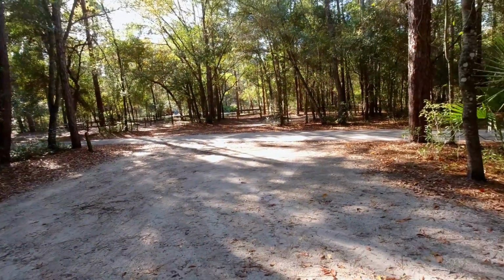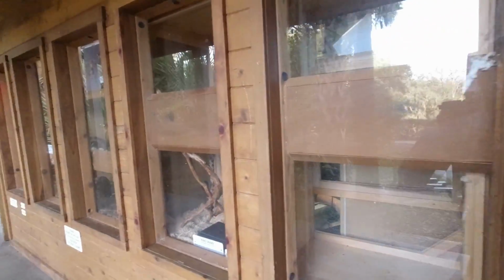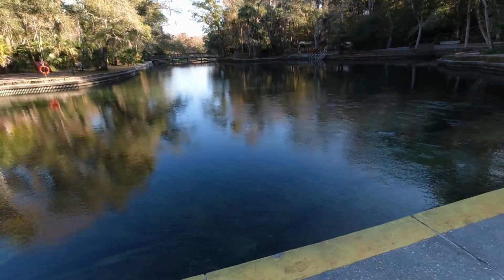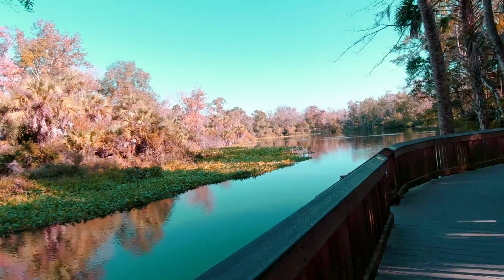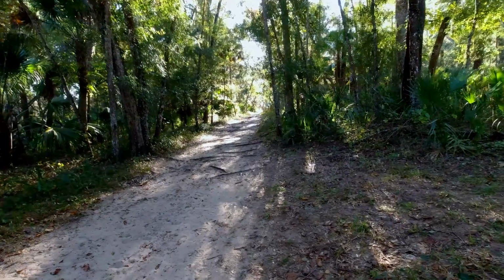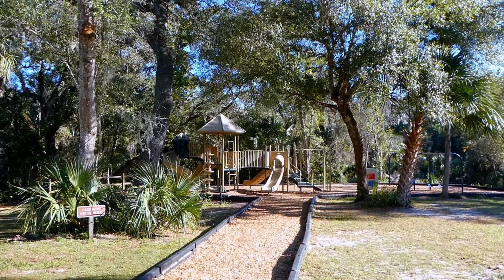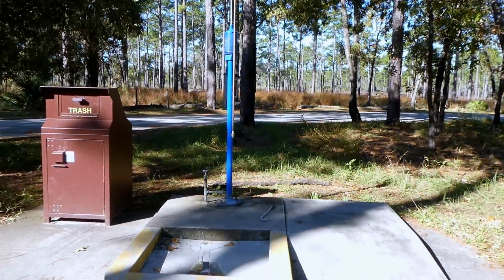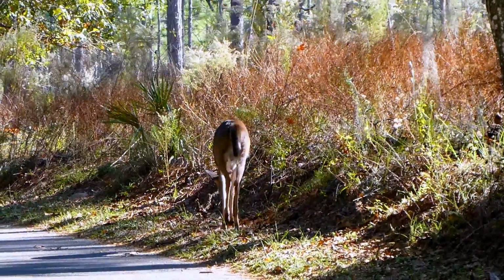Camping At Wekiwa Springs State Park